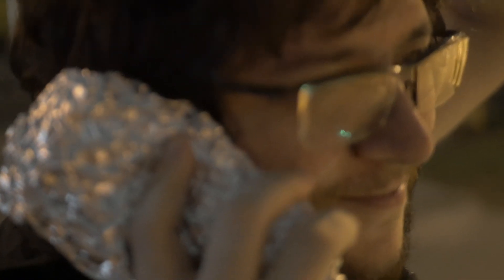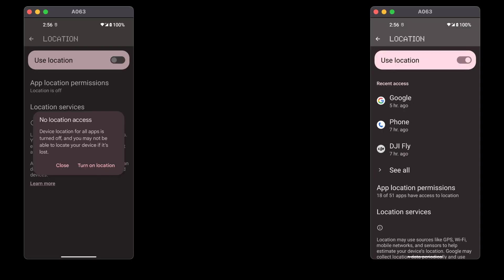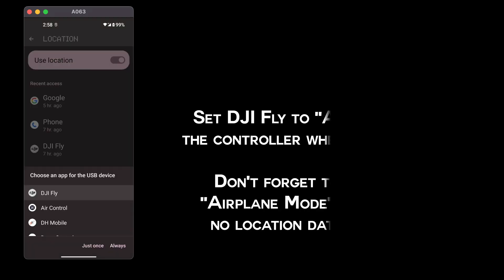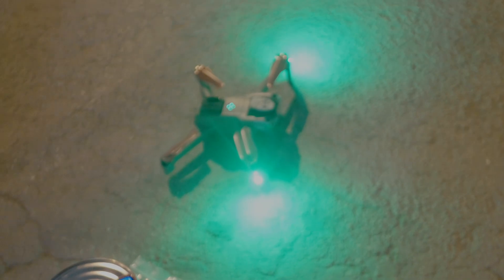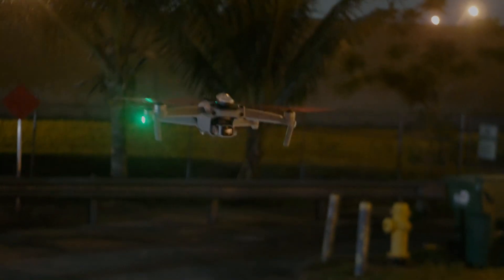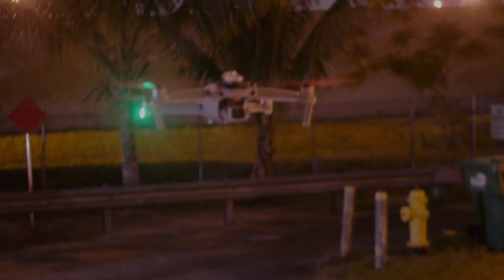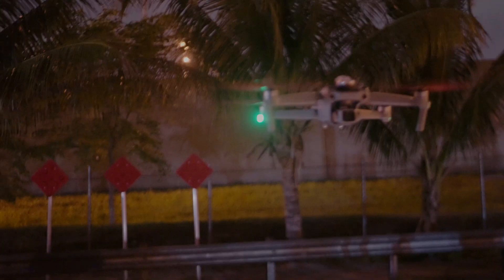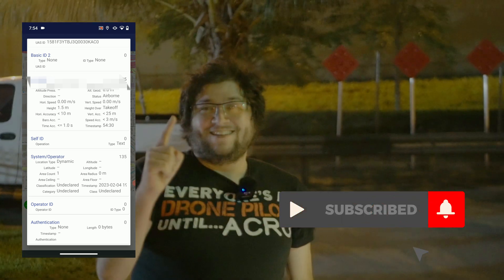Succeeding At Messing With Remote ID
The actions performed in this video are for testing and educational purposes. Just like penetration testing, testing of a hardware/software system to unveil flaws is protected by law. Under no circumstances should the actions taken in this video be replicated.

Tired of seeing me fail over and over? I finally found a way to mess with Remote ID. DJI’s Remote ID implementation can be fooled into forgetting the Operator ID when broadcasting, causing the drone to act as if it had an “add-on” Remote ID module versus a “standard” Remote ID module.

Hardware Used:
DJI Air 2S
Tinfoil

Songs (in order of appearance):
Classical Music Pack _ Orchestral Background Music _ Strings Music by MUSIC4VIDEO